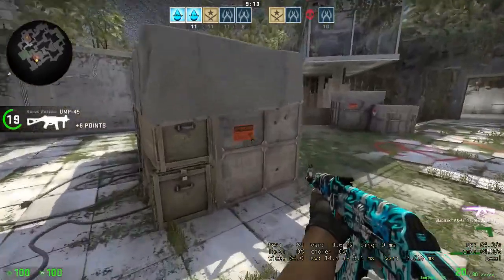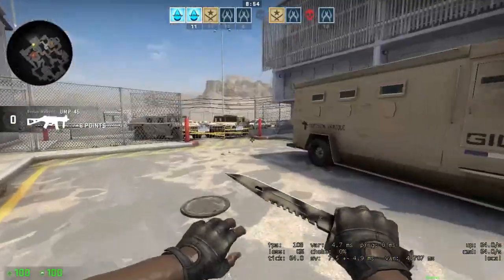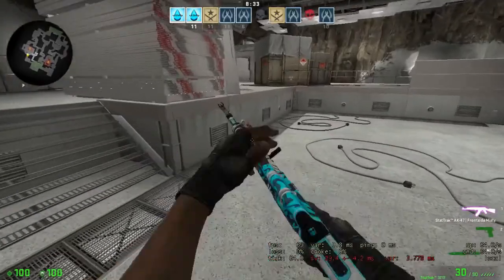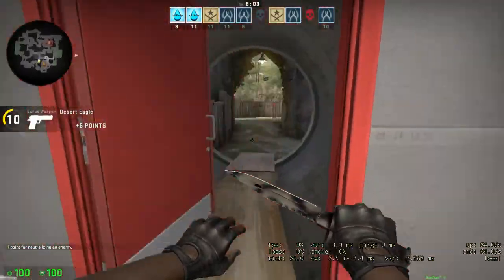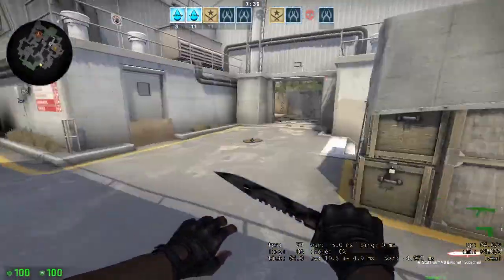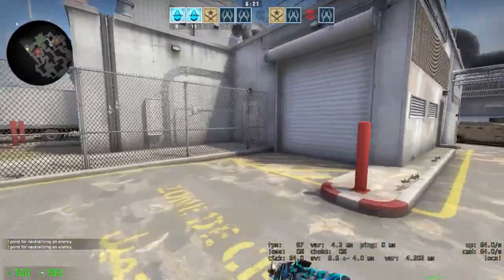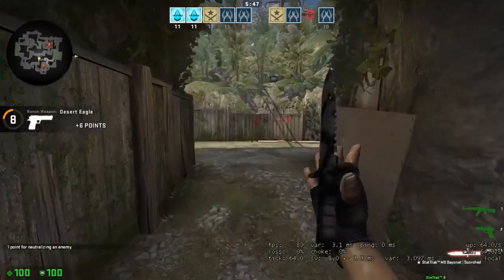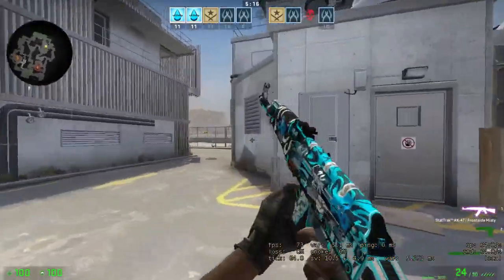CS:GO Map Walkthrough - Biome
Hello, In the video i will be on CS:GO and doing a map walkthrough of Biome, which was recently added, Enjoy!.